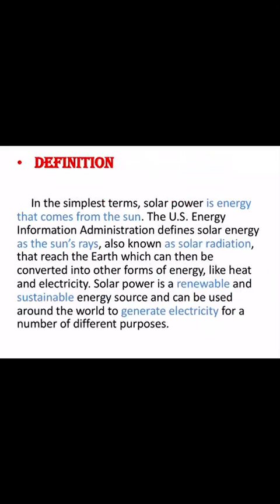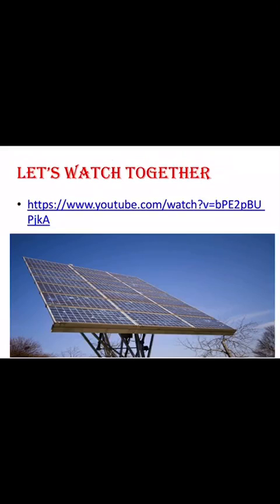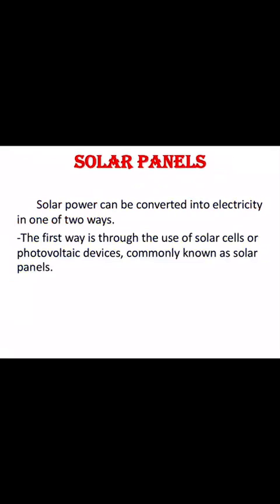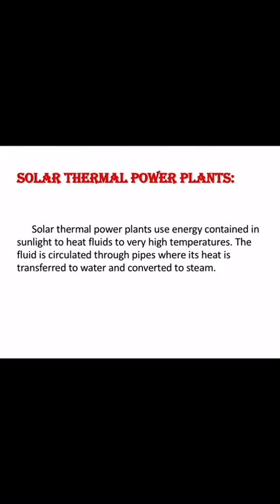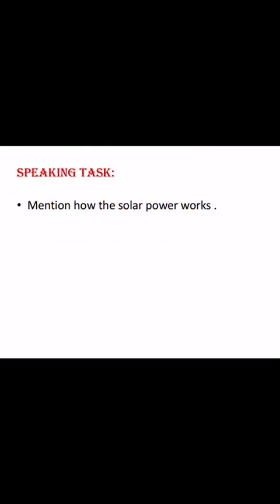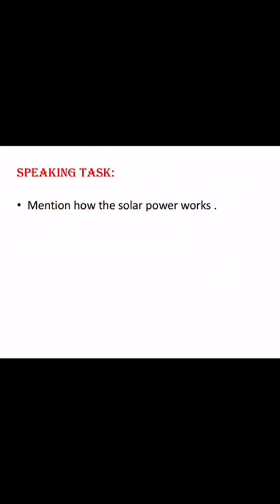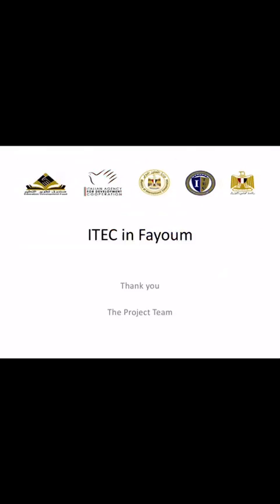TEC FAYOUM English Third Year EJT MJT Solar power SP prof Amani